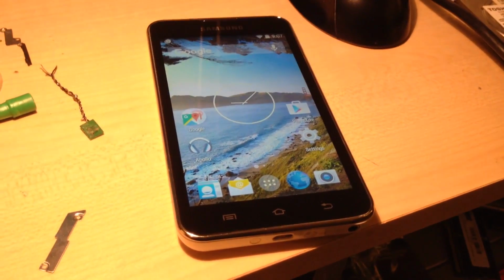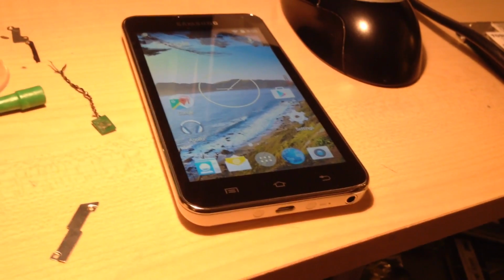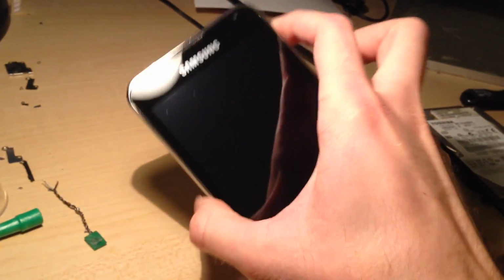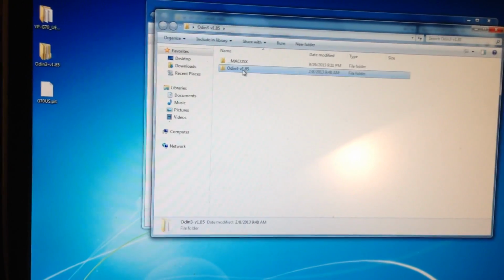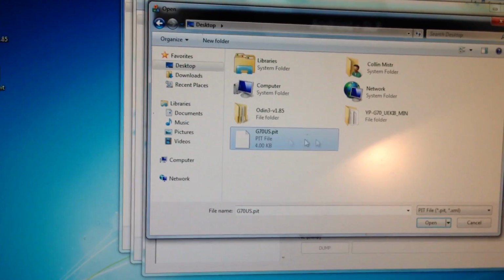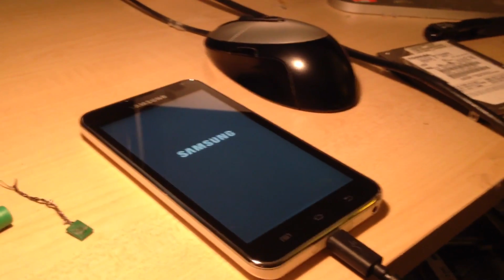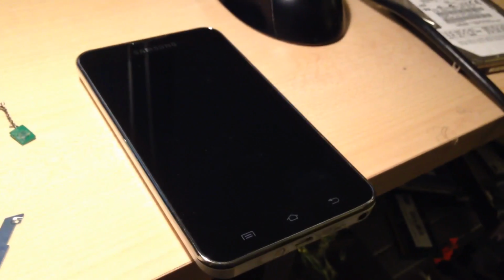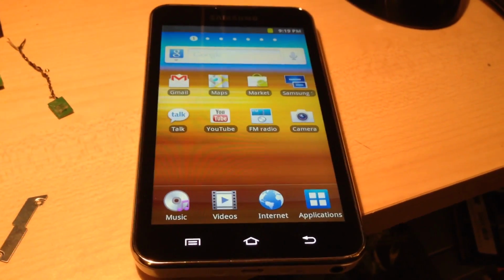How to Flash a Stock ROM on a Samsung Galaxy Player 5.0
This is how to re-flash the stock ROM on a Samsung Galaxy Player 5.0 to remove a custom ROM, or to recover a soft-bricked device. All the files you need are linked below.